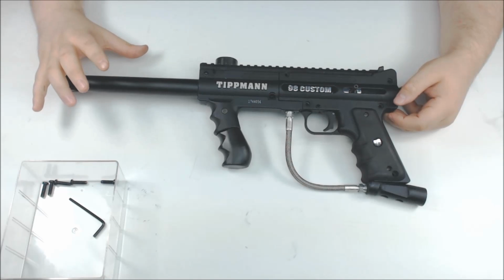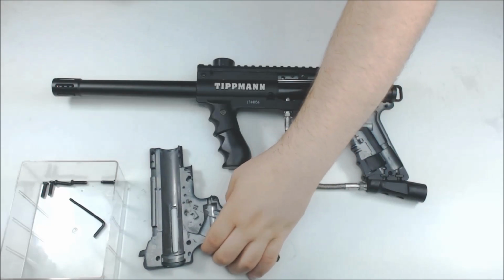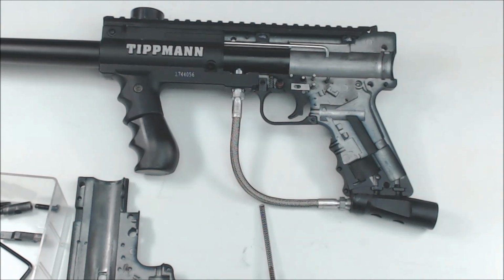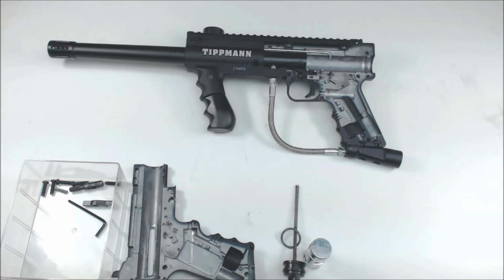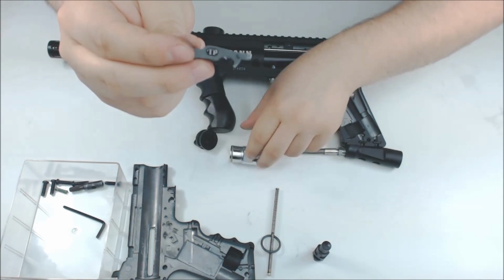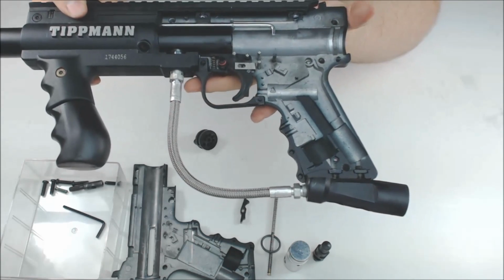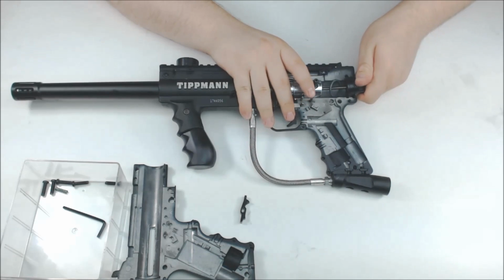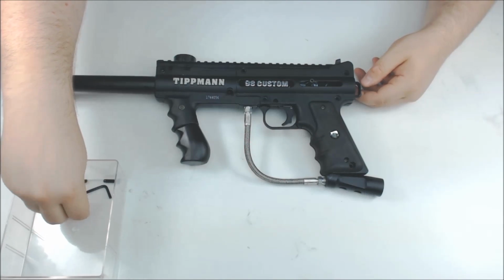Tech Video: How to fix re-cocking issues.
Learn how to diagnose and repair re cocking issues on the Tippmann 98, and similar markers.